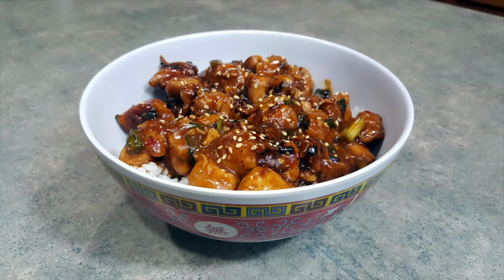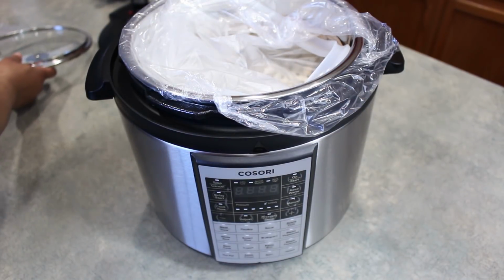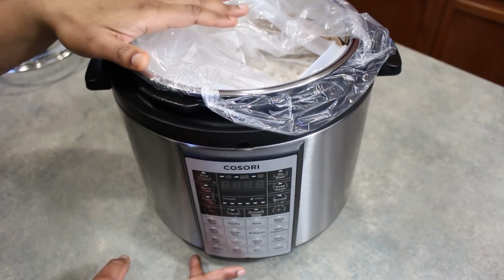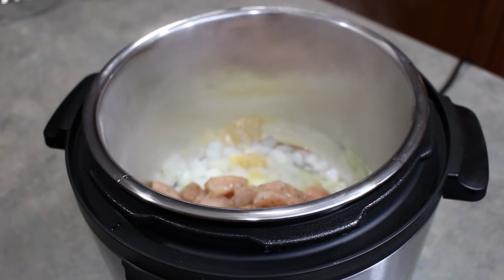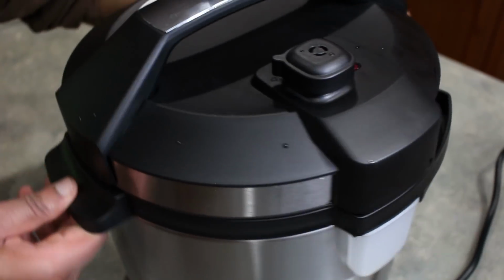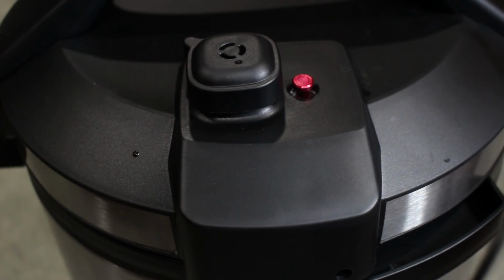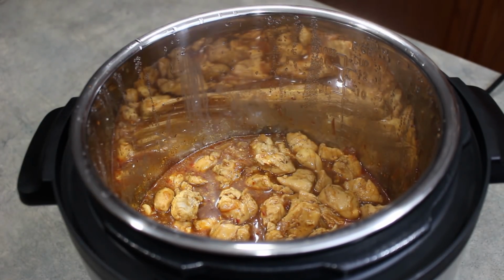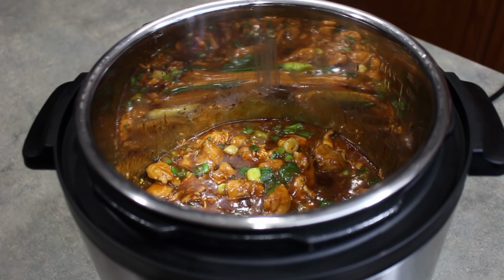Spicy Sesame Chicken | Cosori Pressure Cooker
This pressure cooker dish will keep you away from the Chinese buffet!

Ingredients:
* 2 lbs. Boneless Chicken Breasts (cut into chunks)
* 1 Onion (diced)
* 2 cloves Minced Garlic
* 1/4 cup Ketchup
* 1/2 tsp. Crushed Red Pepper Flakes
* 1/2 cup Soy Sauce
* 1/2 cup Honey
* 1 tbsp. Sesame Oil
* 2 tbsp. Cornstarch
* 2 tbsp. Cold Water
* 4 Green Onions (sliced)
* 1 tsp. Toasted Sesame Seeds

Instructions:
1. Season chicken with salt and pepper.
2. Set pressure cooker to sauté. Add some olive oil to pot along with onion, garlic, and chicken. Sauté until onions are softened for about 5 minutes.
3. Add ketchup, red pepper, and soy sauce and pressure cook for 5 minutes.
4. Stir in honey and sesame oil.
5. In a bowl, combine cornstarch and water to create a slurry. Stir into pressure cooker.
6. Sauté until sauce thickens to desired consistency. Stir in green onions and sesame seeds.
7. Serve over rice.